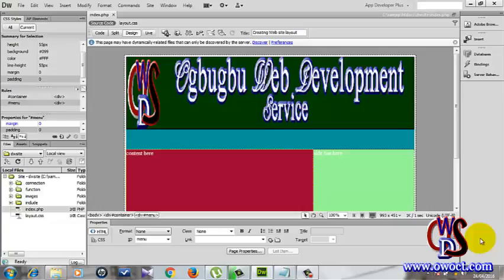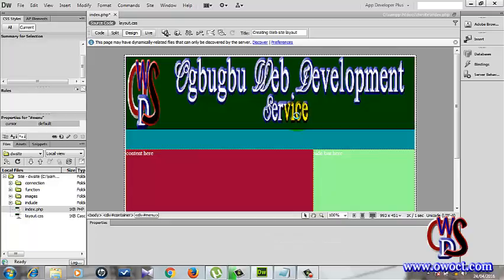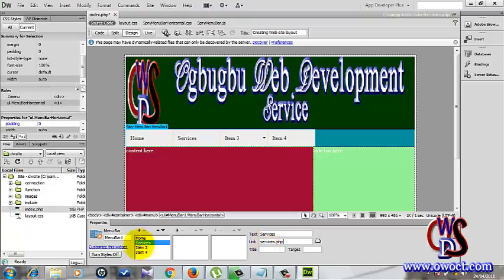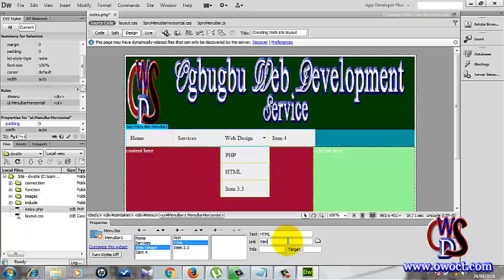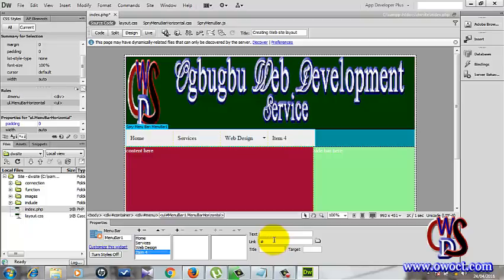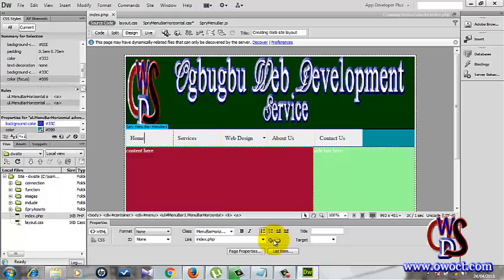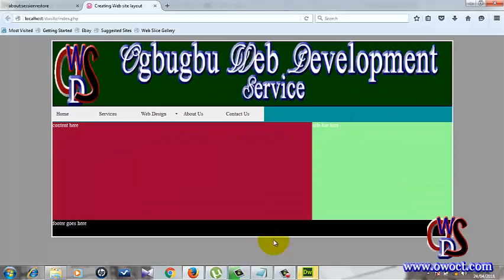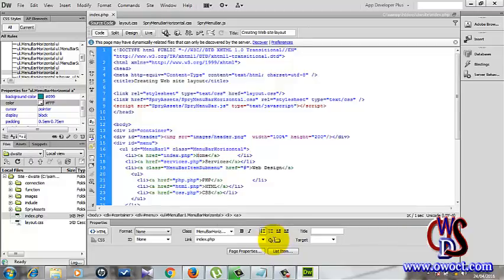Creating Navigational Menu Part 7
This is basis learning HTML 5, following up this video tutorial is here to teach all those new to wed design. Design is the process of collecting ideas, and aesthetically arranging and implementing them, guided by certain principles for a specific purpose. Web design is a similar process of creation, with the intention of presenting the content on electronic web pages, which the end-users can access through the internet with the help of a web browser. Elements of Web Design Web design uses many of the same key visual elements as all types of design such as: Layout: This is the way the graphics, ads and text are arranged. In the web world, a key goal is to help the view find the information they seek at a glance.